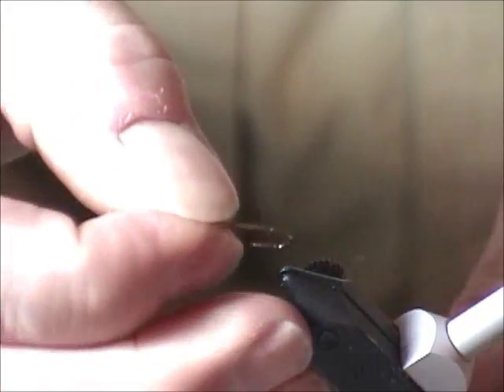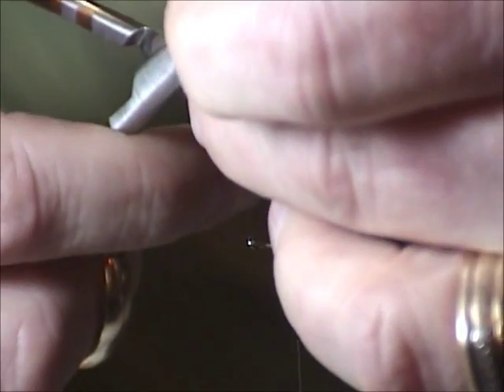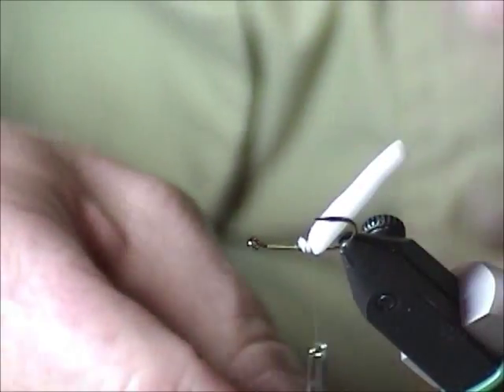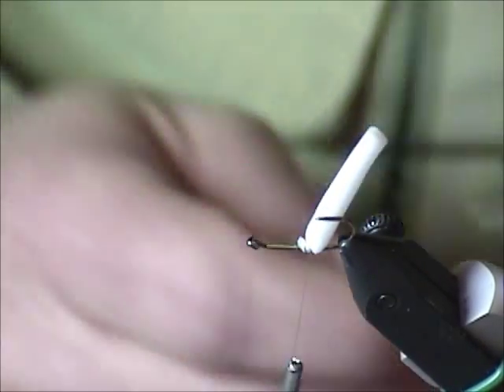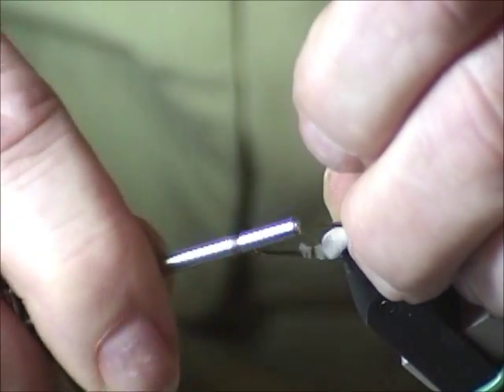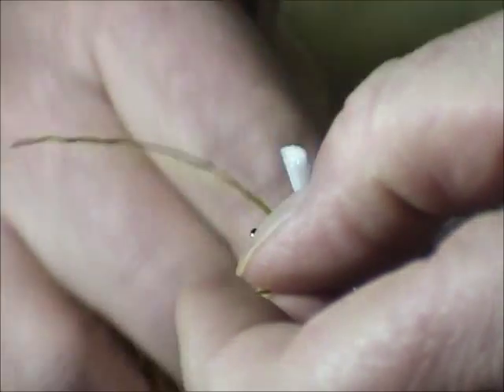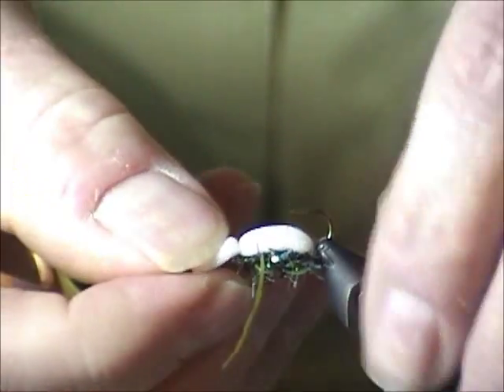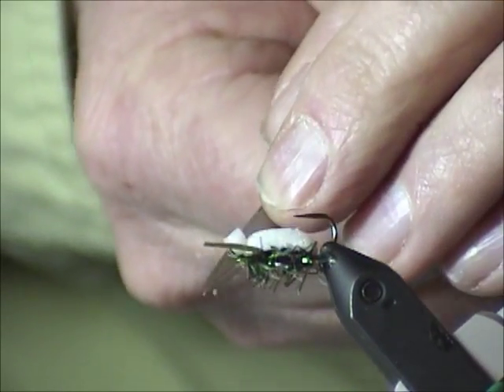Phil Rowley Greater Water Floatman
A great water boatman pattern.